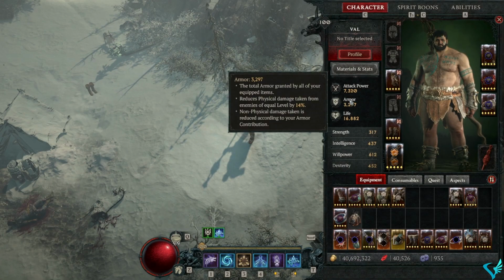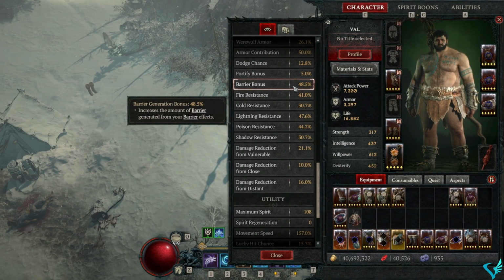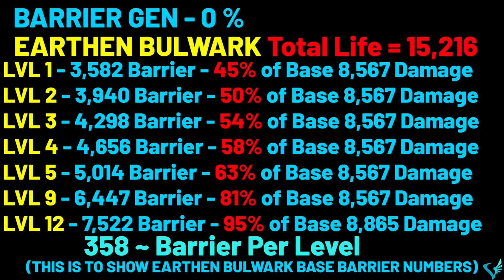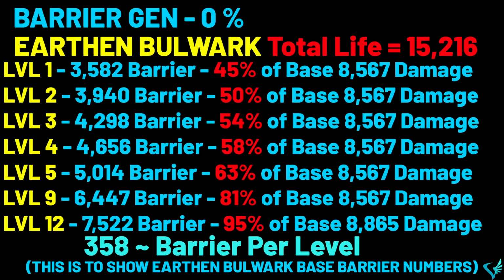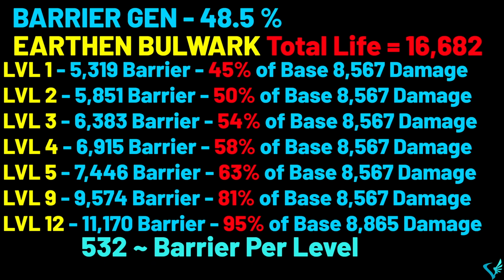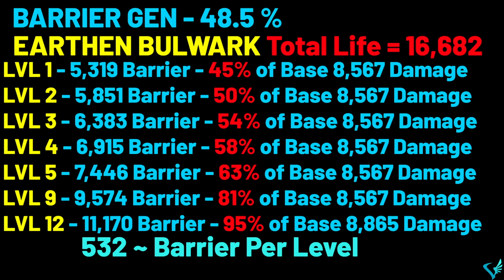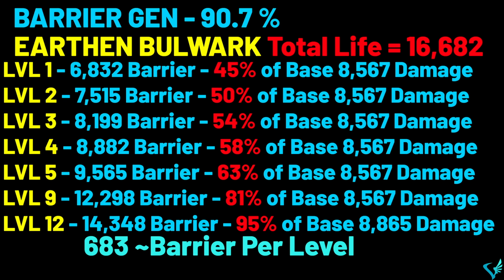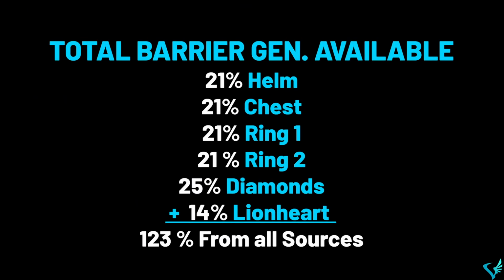Diablo 4 - Earthen Bulwark Barrier & Generation Explained - Part 1 | DRUID | Season 1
This video is going to focus on the skill Earthen Bulwark and the barrier that you receive. I will try and gather more info and do additional testing once I find more gear to do so.

I will continually update and theory craft with new patches and as Diablo 4 evolves. All comments and feedback welcome.

*Chapters:*
00:00 - 00:43  - Intro
00:43 - 01:13 - 0% Barrier Generation Breakdown
01:13 - 01:43 - 48% Barrier Generation Breakdown
01:43 - 02:13 - 90% Barrier Generation Breakdown
02:13 - 02:31 - Gear Barrier Breakdown
02:31 - 03:01 - Conclusion / Outro